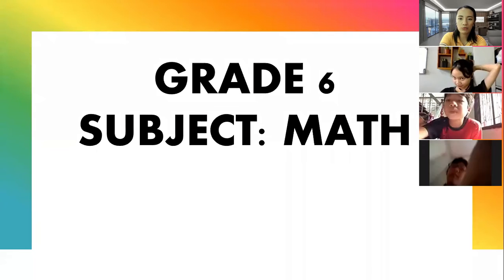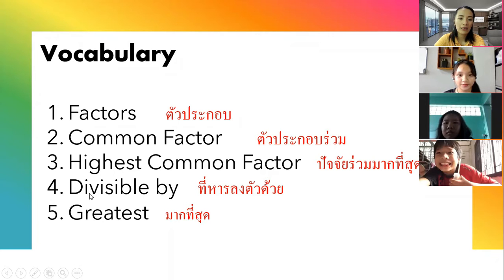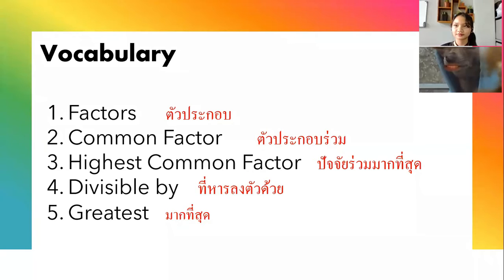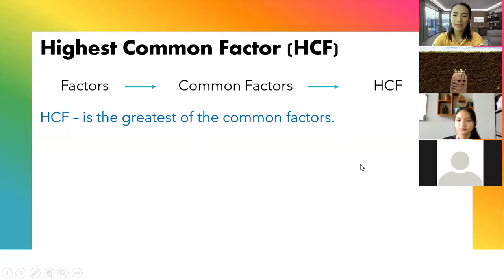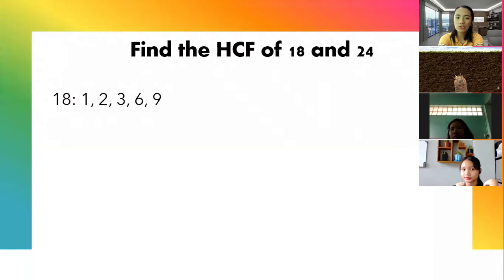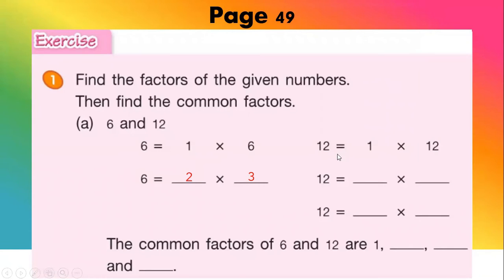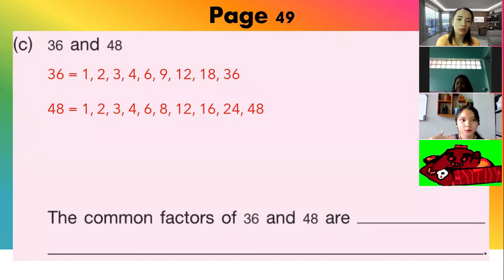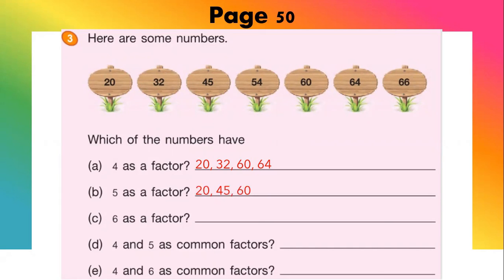Grade 6 : Math Subject (MEP) || Week 14 : Highest Common Factor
หัวข้อ : Highest Common Factor